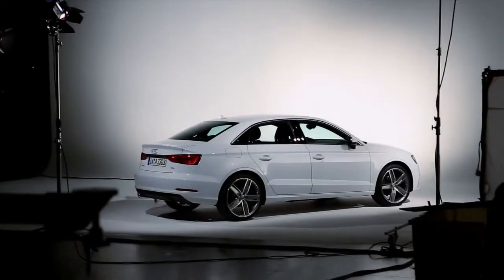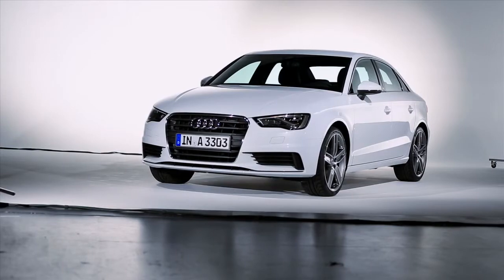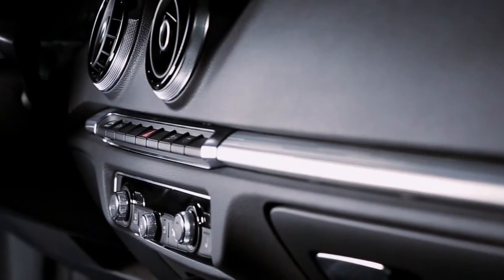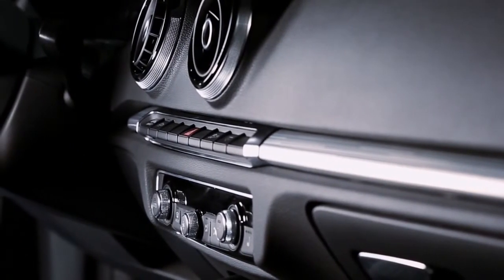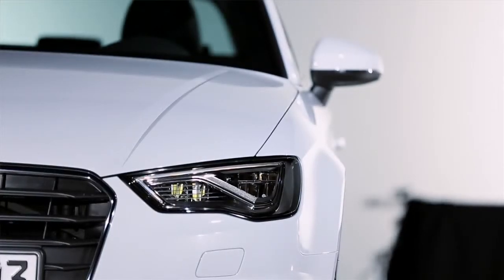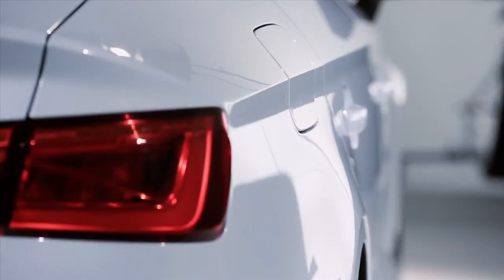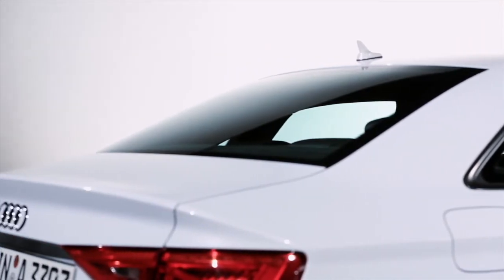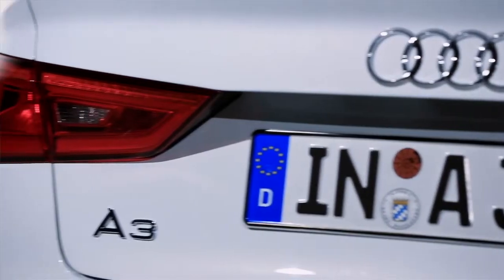Audi A3 ultra Lightweight Technology